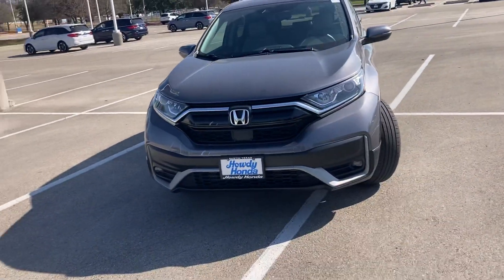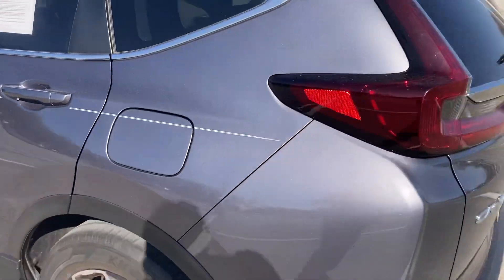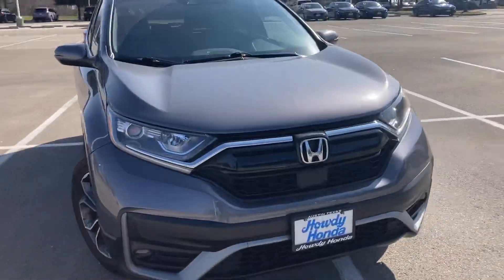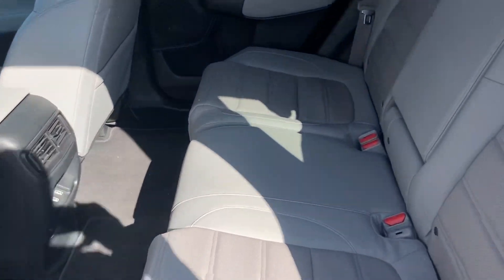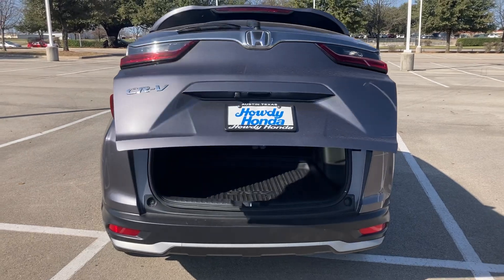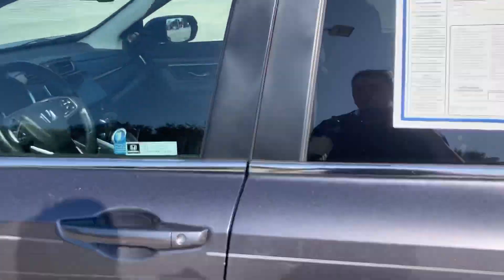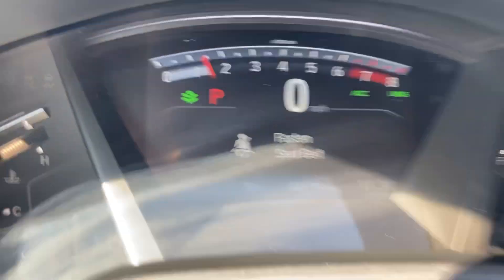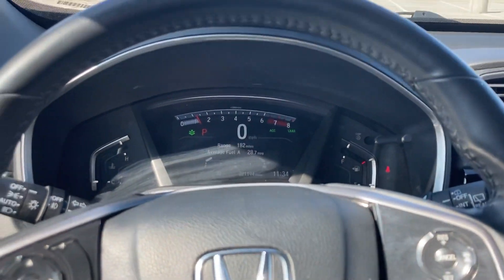2020 CR-V for Nicole by Will Moss